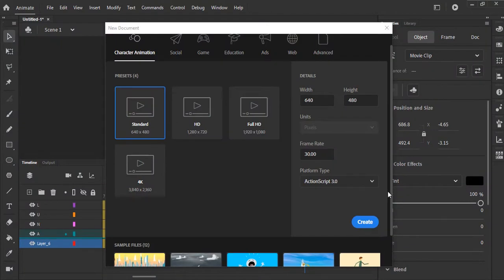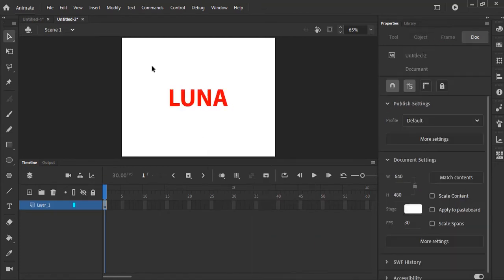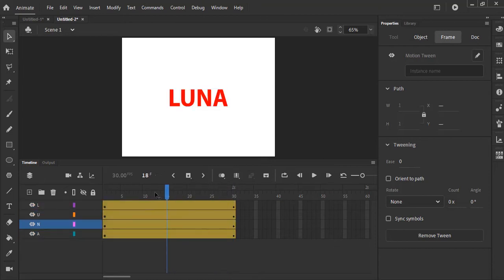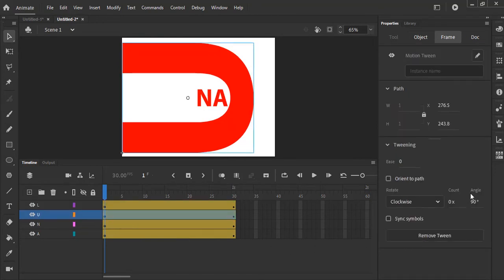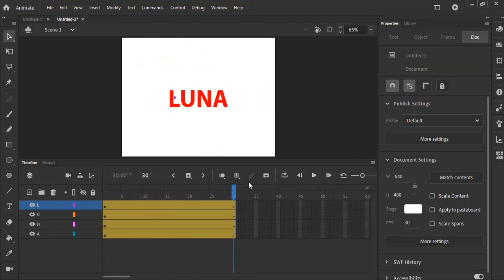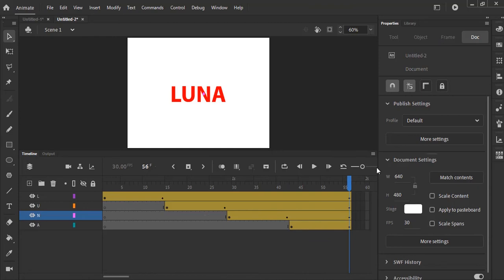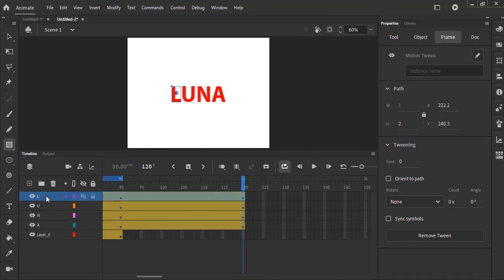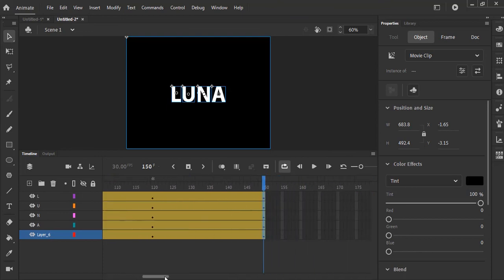BASIC TEXT ANIMATION SKILLS YOU NEED TO KNOW IN ADOBE ANIMATE PART 3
In this third tutorial of my text animation series I am going to teach you how to animate words.